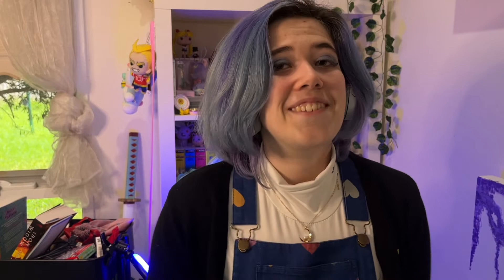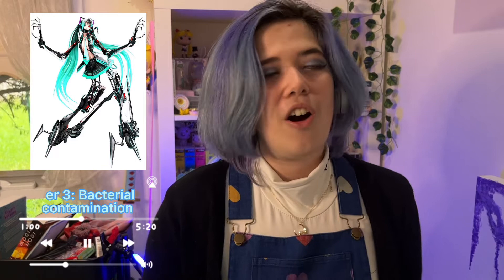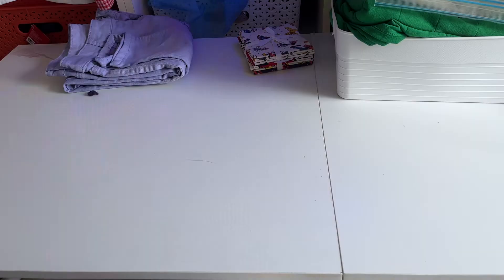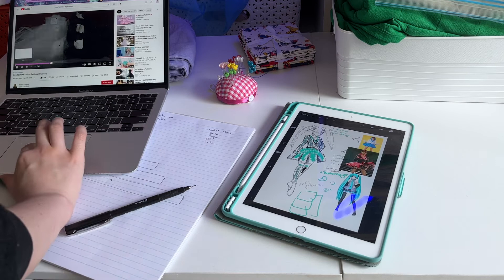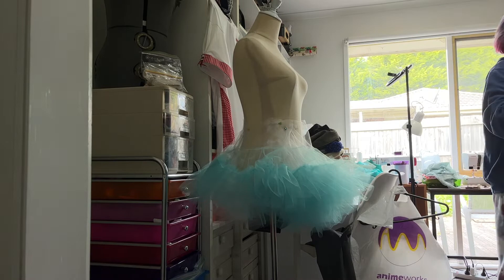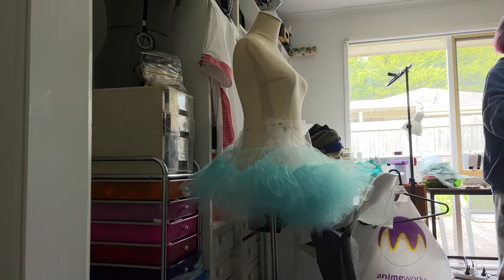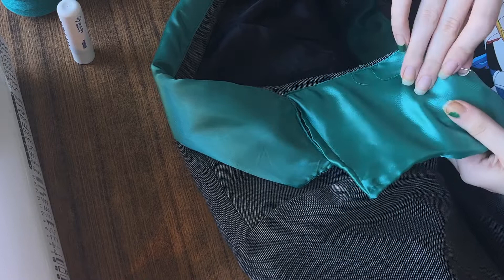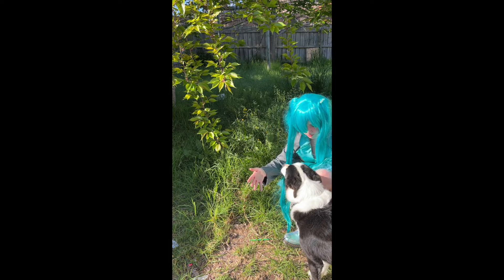RUSHED HATSUNE MIKU BUILD!!!!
Today I'm showing off the Hatsune Miku Build that is technically a WIP, but I "finished" for an assignment!

~Intro/Outro Song~
Spring - Ikson
Ghosts -Ikson
Leaving -Ikson
Lonely - Ikson
October sun - Ikson
City -Ikson